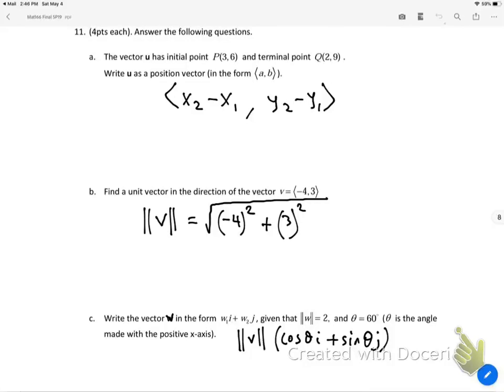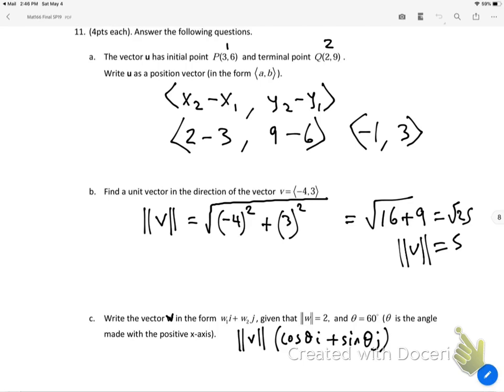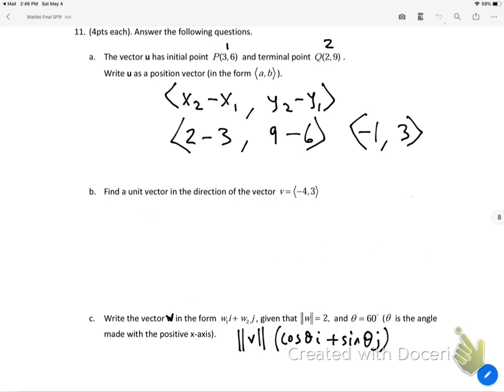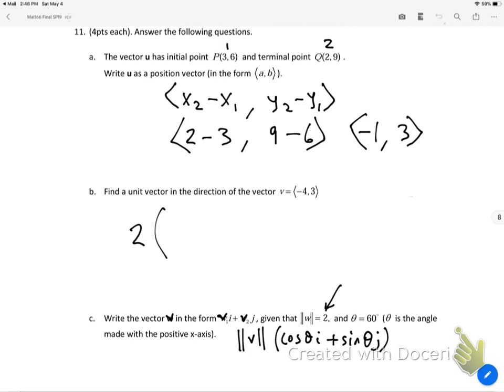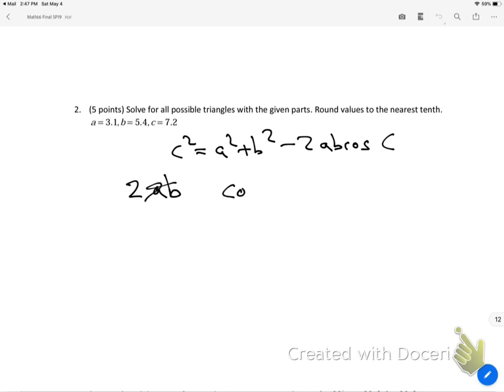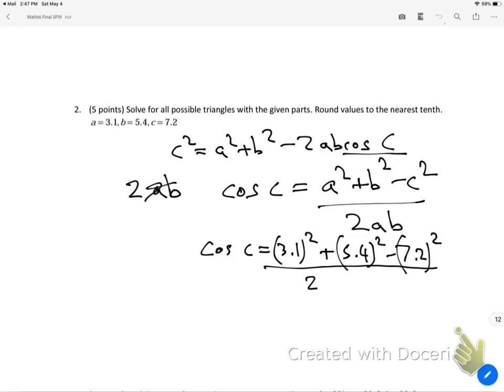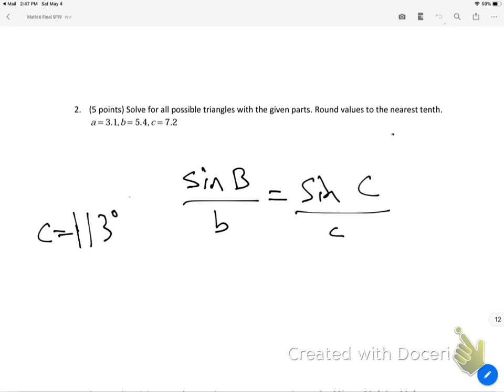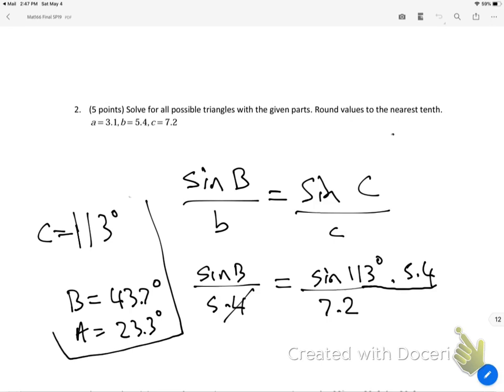166 final 4